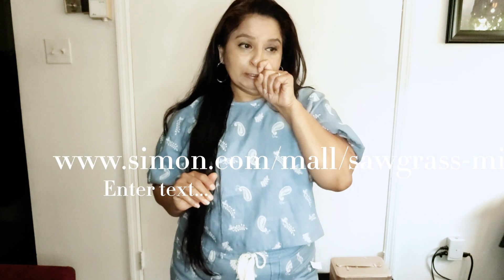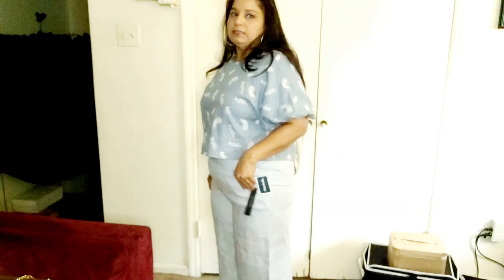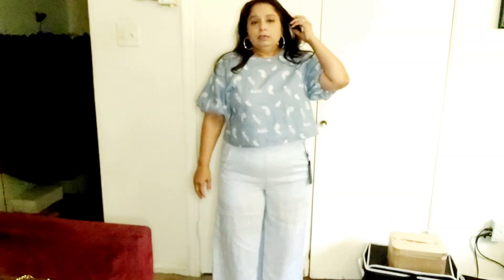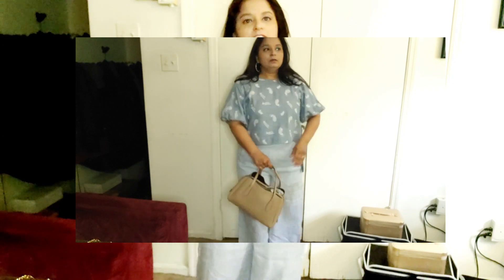My SUMMER VACATION FINDS | Dresses, Cood sets, Farmrio | TJMAXX, Marshalls, Bloomingdale Outlet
My vacation finds from Florida mall.